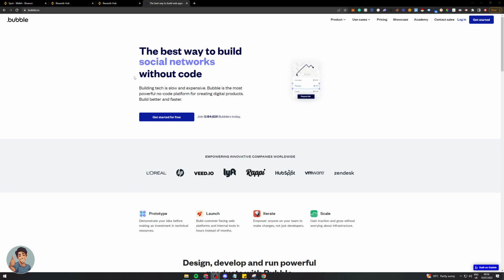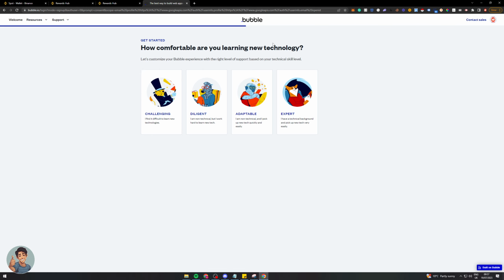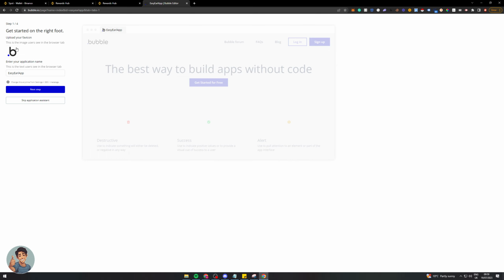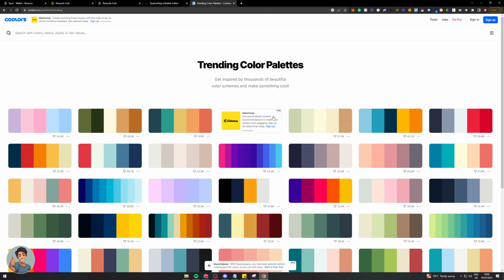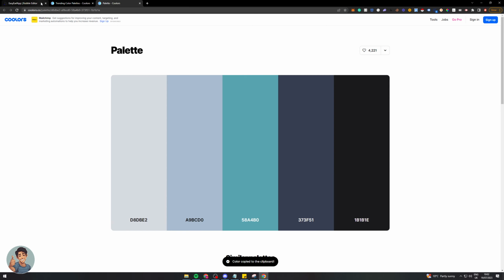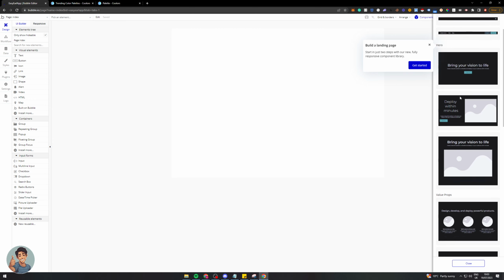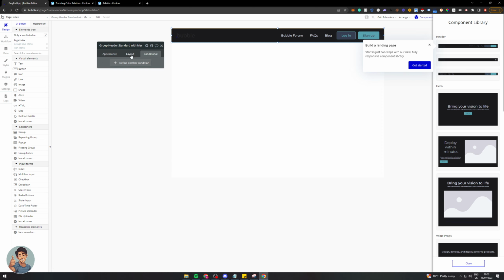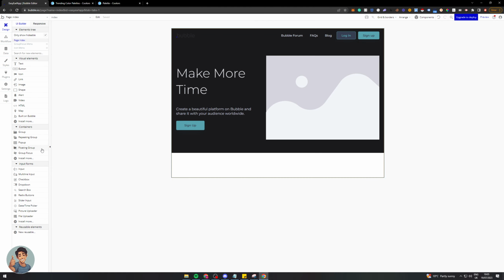How To Create Simple Mobile App Using Bubble.io (Quick & Easy)